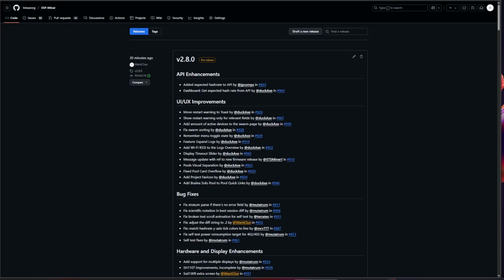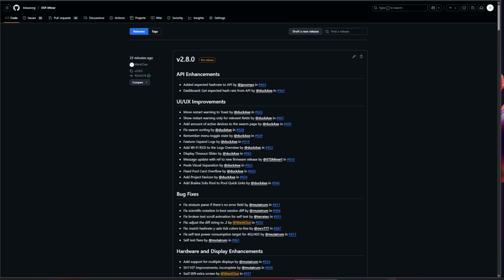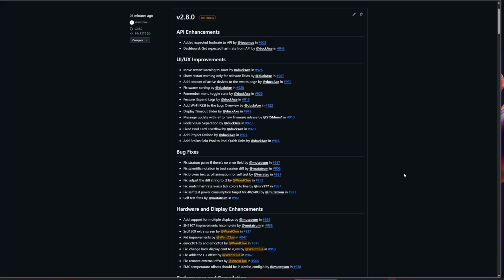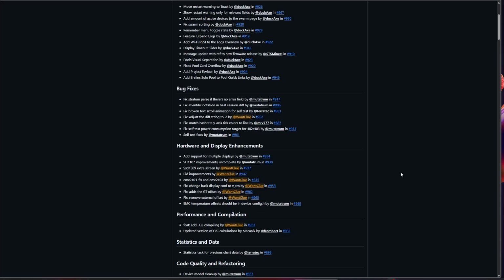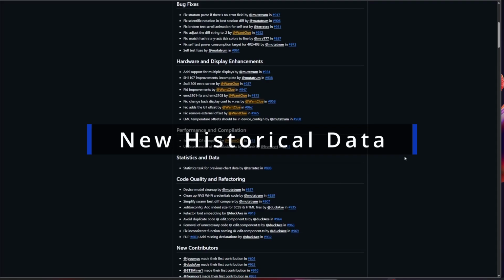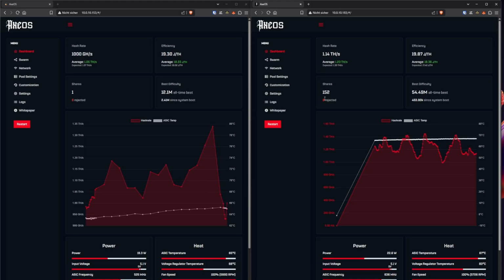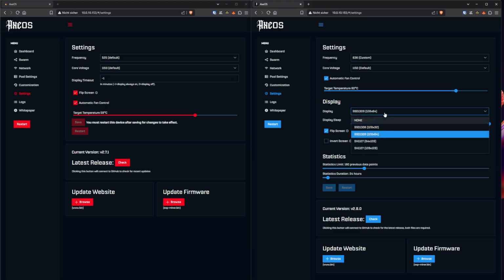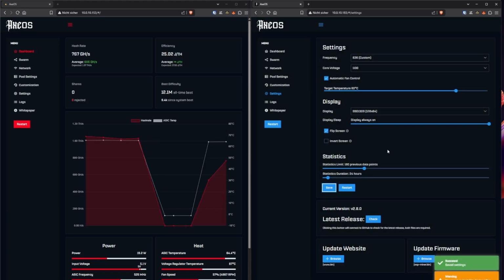⚡Bitaxe Update⚡ Version 2.8.0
Like my work?